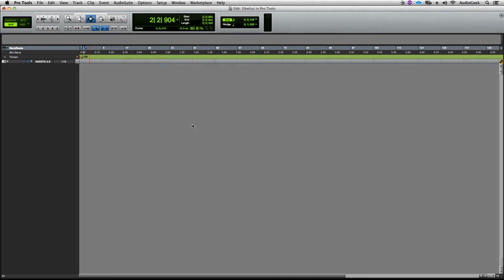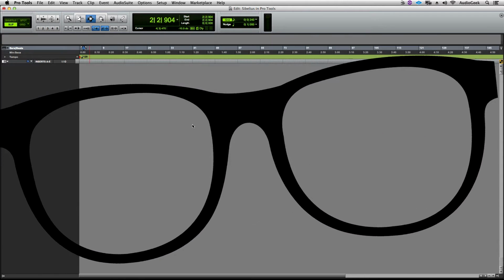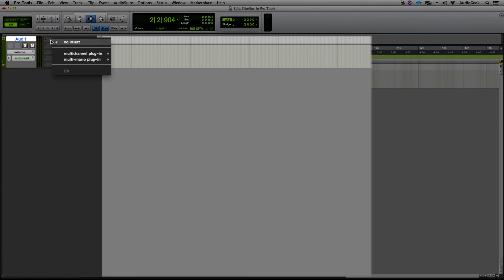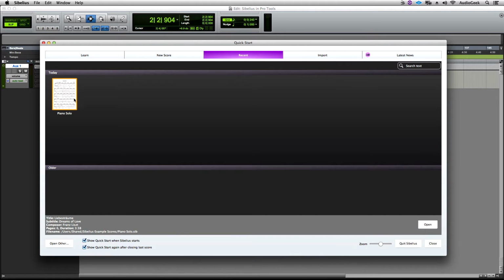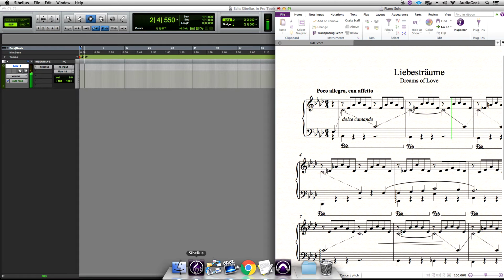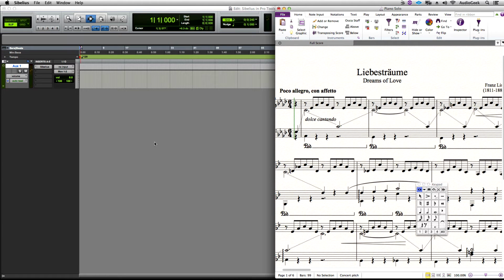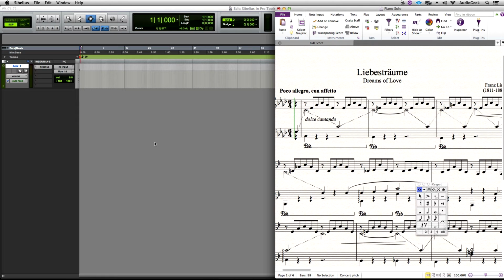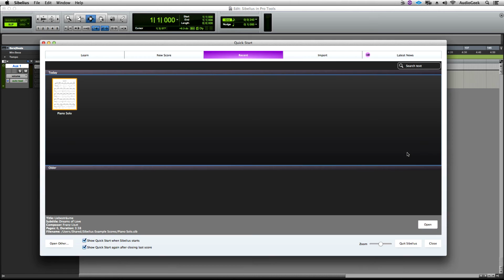Using Sibelius In Pro Tools Via Rewire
In this video, we explain how to use Sibelius in Pro Tools via Rewire.  This allows you to run the 2 applications in sync, and Sibelius's audio will playback in Pro Tools.  It makes it easy to playback with Sibelius and to bounce down instruments if and when needed.  Enjoy!